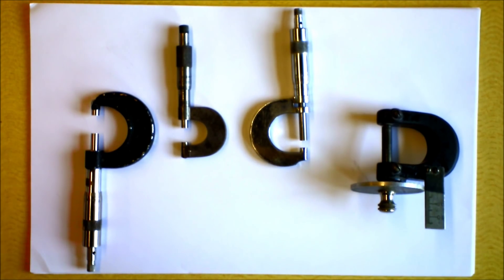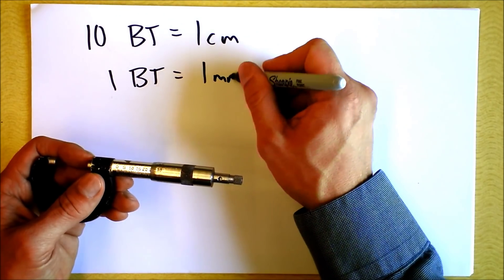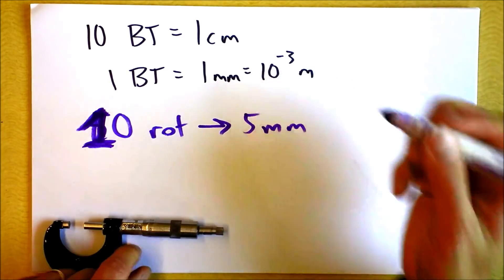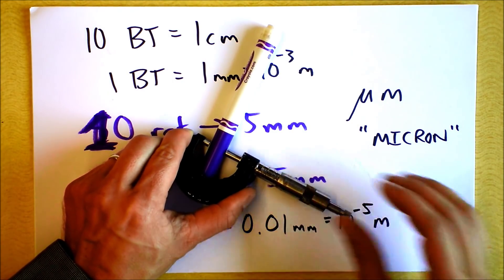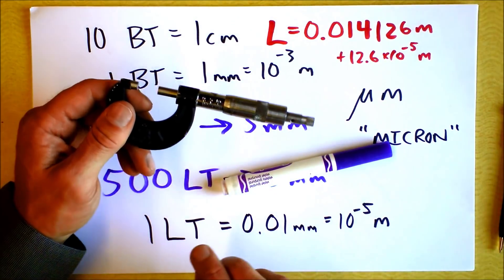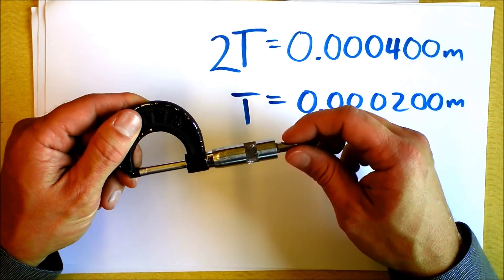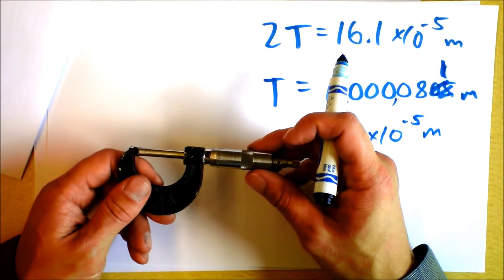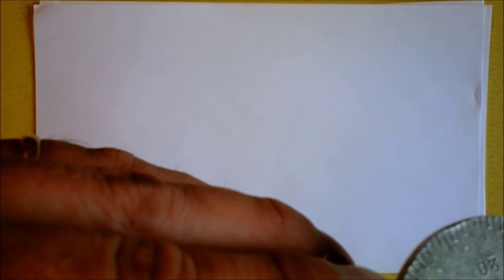How to Use a Micrometer, In Your Face | Doc Physics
I'll just be screwing around (heh) with a micrometer screw gauge, and I'll talk about how to measure stuff with it.

Can you figure out how that thing I show at the end is supposed to work?